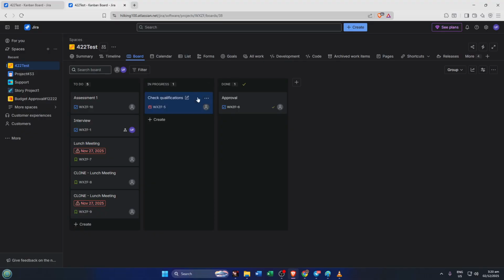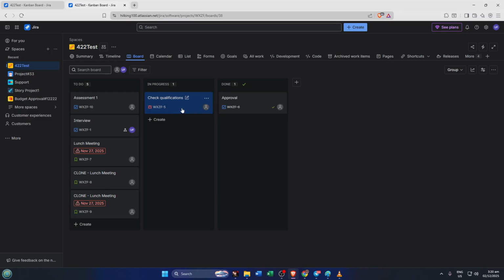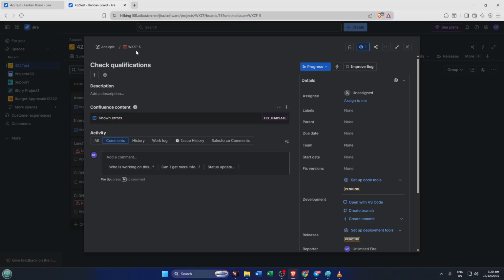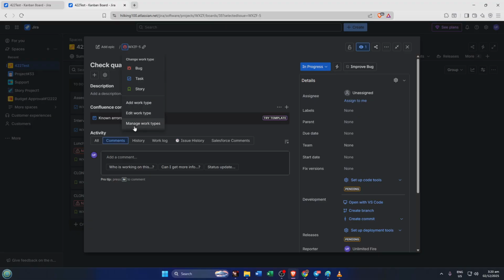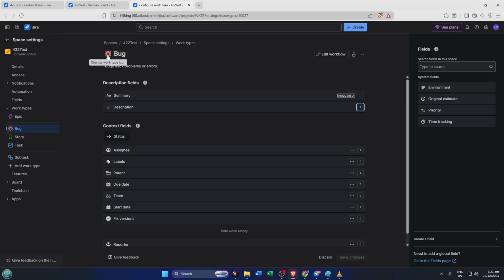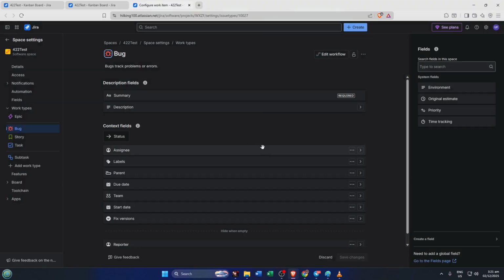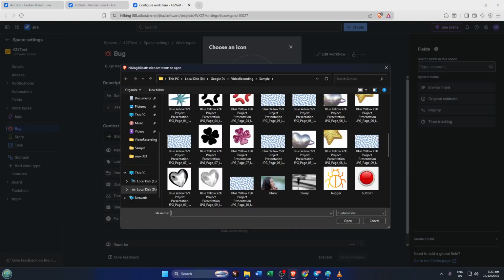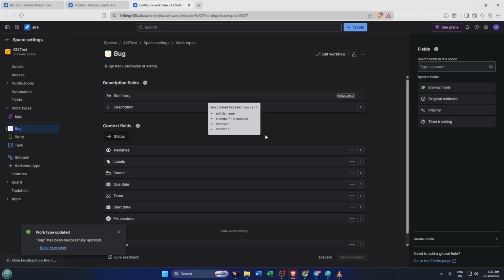How To Change Issue Type Icon In Jira (Working 2026)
How To Change Issue Type Icon In Jira (Best Method)